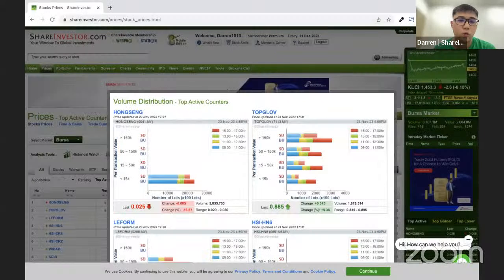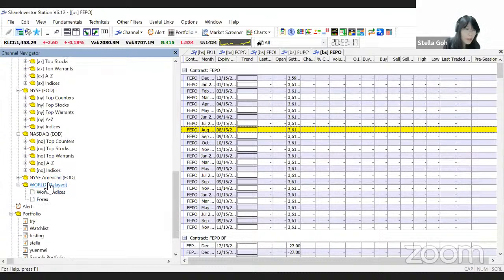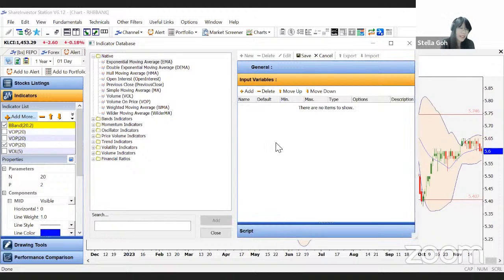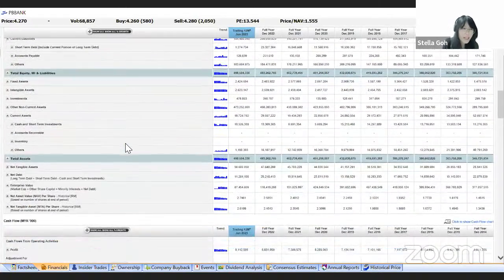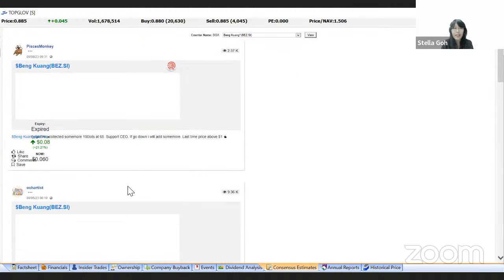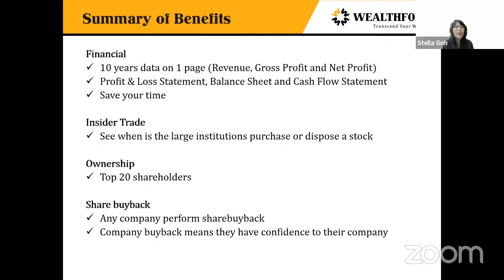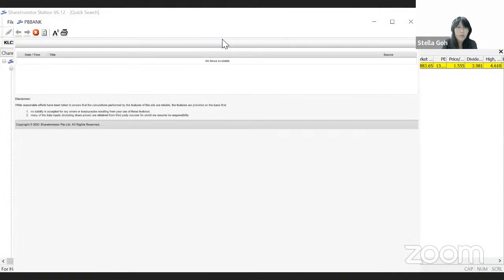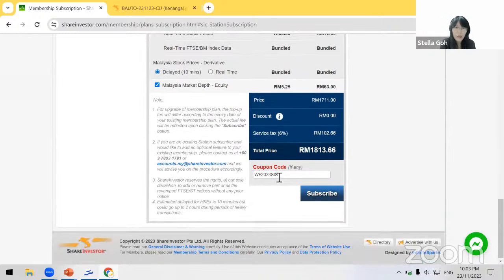Supercharge Your Investments with ShareInvestor Station!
Are you in need of a platform that offers historical data spanning 2 decades and real-time intraday data covering 3 months?

ShareInvestor Station is an application-based software that provides sophisticated trading tools and customizable screen layout for stock monitoring and analysis by active traders. It is designed not only for global stock investors, but also futures traders. Furthermore, the app provides not only the Bursa Market data, but also key global markets such as U.S., Hong Kong, Thailand, Indonesia, Australia and Singapore.

If you are into trading, you can predict the market trends and anticipate price movements by using the integrated intraday charts. The chart auto-plots itself and supports over 100 customizable indicators, multiple chart styles and templates.

You can elevate your analysis with dynamic charts, which offers a wide array of over 30 drawing tools and seamlessly integrates with fundamental and news databases, allowing you to overlay crucial events and impactful news directly onto the charts. If you want to take it a step further, technical analysis formula editor can empower you to create and customize your own indicators and apply them on the charts!

On the fundamental analysis front, gain access to up to a decade's worth of financial data for listed companies. ShareInvestor Station provides investors with valuable tools such as intrinsic value calculators, insider trade insights, dividend analysis, consensus estimates, etc.

Join us in this webinar "Supercharge Your Investments with ShareInvestor Station!" as we walk you through in detail how to harness this user-friendly interface with unparalleled advanced features to seek out top-tier investment and trading opportunities.